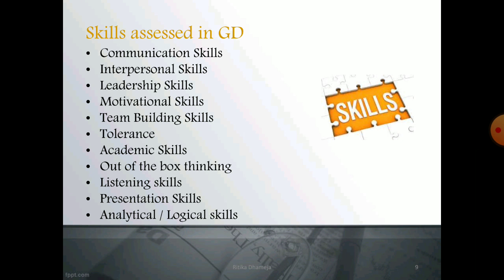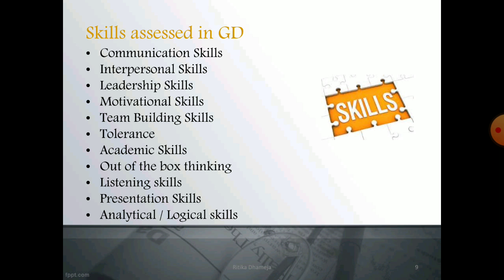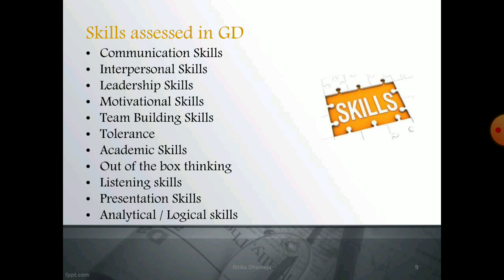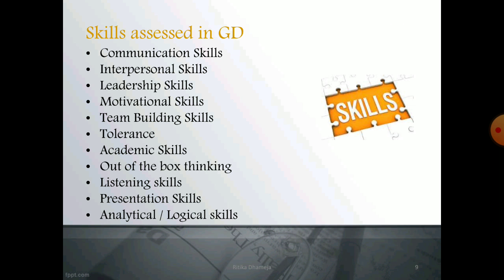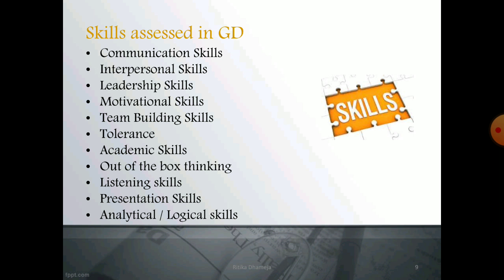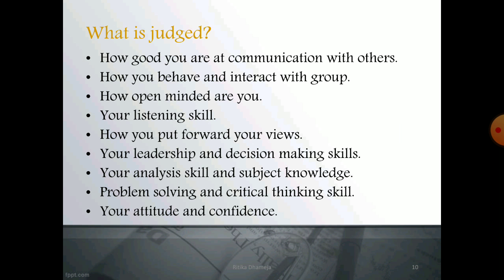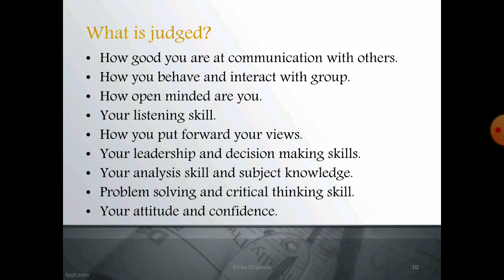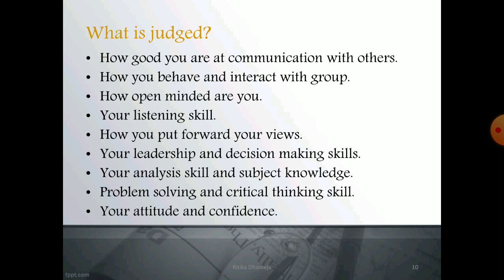Skills assessed in GD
Group Discussion